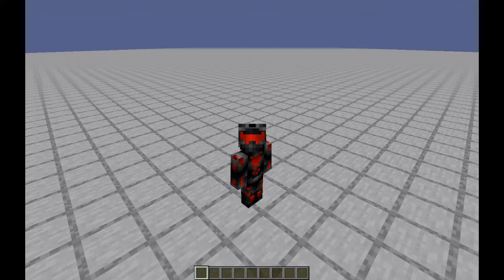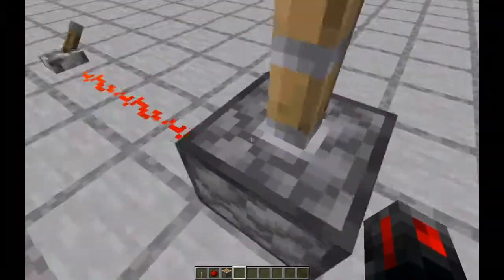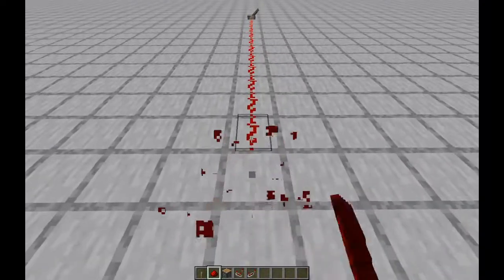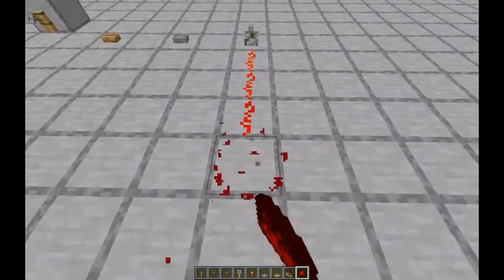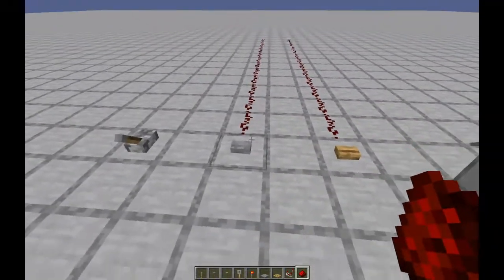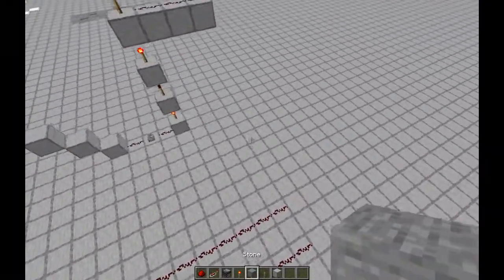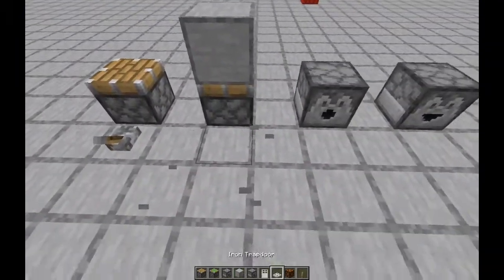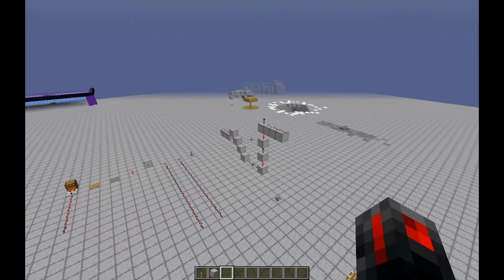How to Redstone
Hello Internet! Grid Gaming here.
Today I show you the basics of redstone!
I recently searched "how to redstone" in youtube and wasn't satisfied with the results... So I made this!
Search results: 95% Mumbo Jumbo videos(I'm not joking)